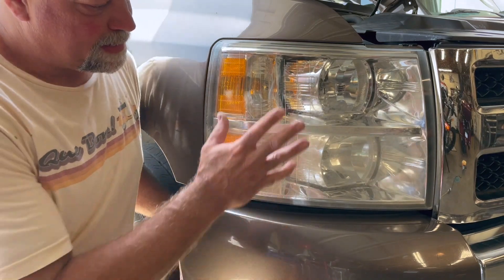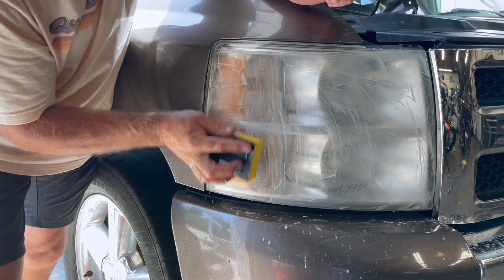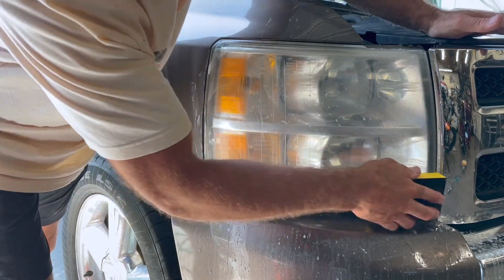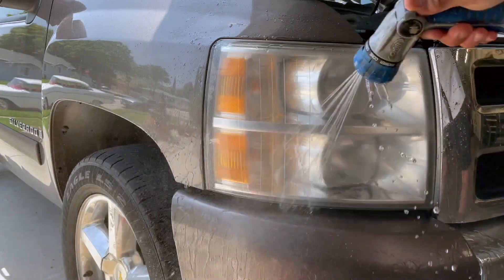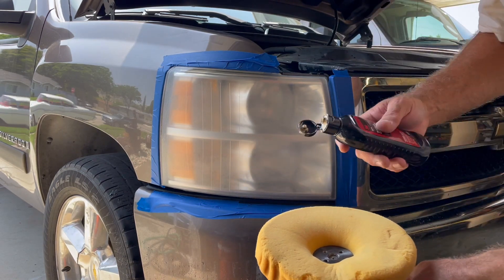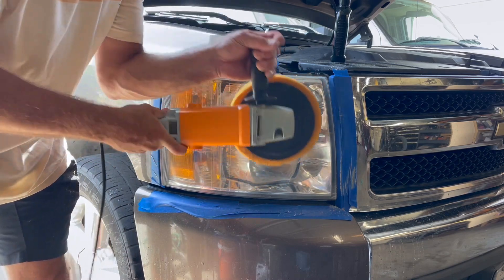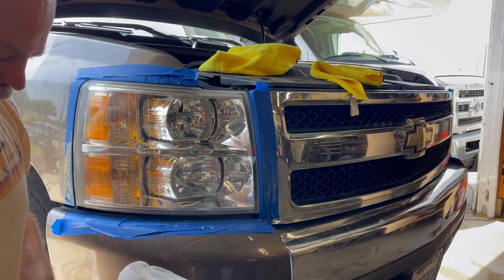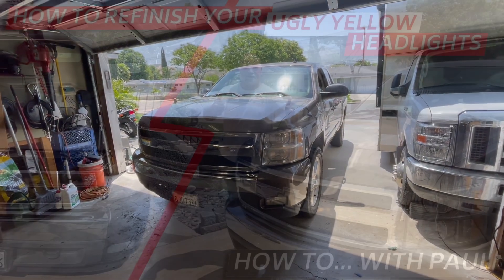How to refinish those ugly yellow or cloudy headlights, for more heavily damaged oxidized lights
On todays episode of How to With Paul; I will be showing you all the step by step procedure to refinish your headlights . This process is for ugly, heavily oxidized yellowed headlights, This will improve the look of your vehicle tremendously , Not to mention make your vehicle much easier to see while driving at night. Improves your sight which improves your safety!
For a fraction of the cost of replacing your headlights. saving you money $$$